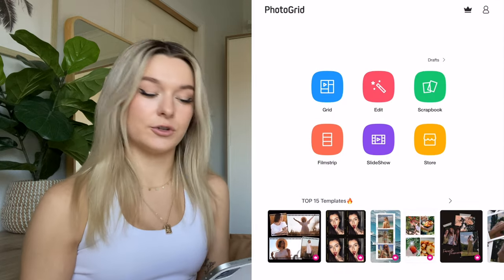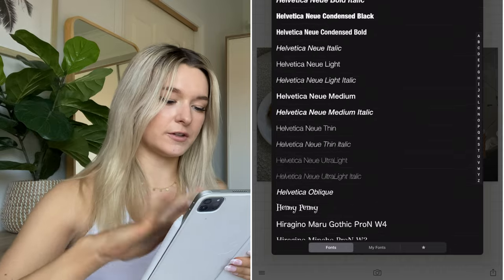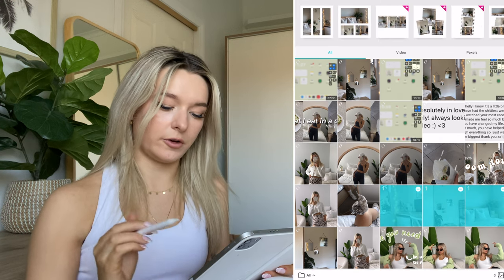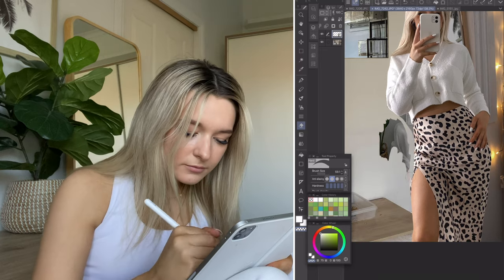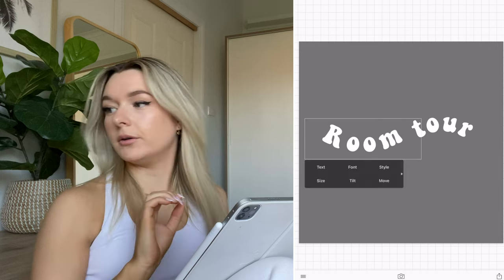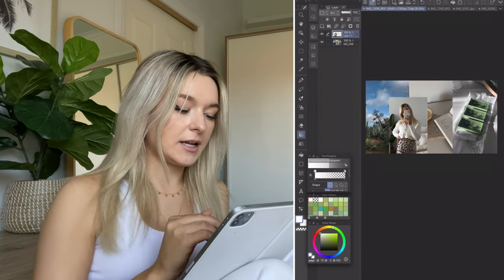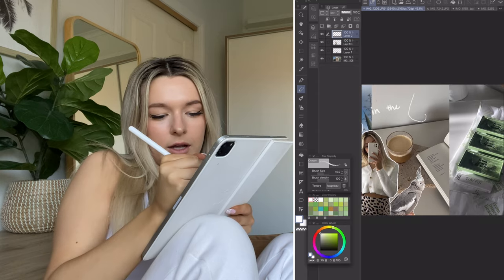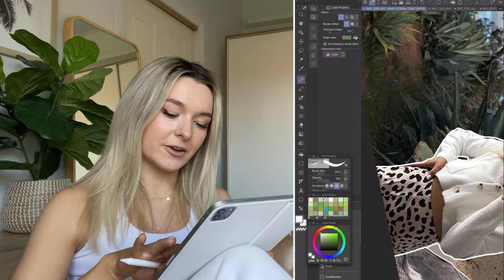HOW I EDIT MY THUMBNAILS using my IPAD PRO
today I'm going to show you how I create my thumbnails and you can too! they're super easy & simple to create ( except the last one, you might need Picasso for that one )

I'm using my iPad Pro 2021 and Gen 2 Apple Pencil
Programs I used: Photogrid, Phonto and Clip Studio Paint

FAQ
✧ name: shelly
✧ age: 23
✧ location: australia
✧ birds: emma + charli
✧ camera: canon g7x + iPhone 11
✧ editing software: iMovie

THANKYOU SM ♡

chapters:
0:00  ( welcome )
0:40 but first, coffee
1:14 thumbnail number one
4:05 thumbnail number two
8:46 thumbnail number three
13:30 ok thx bye